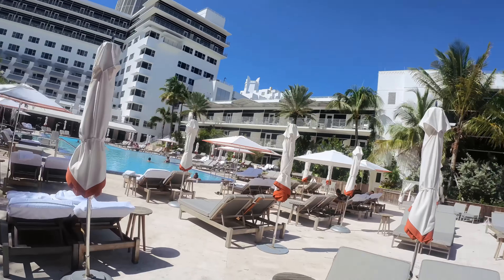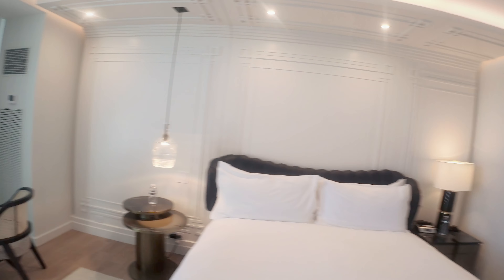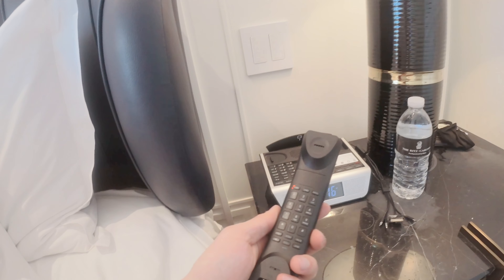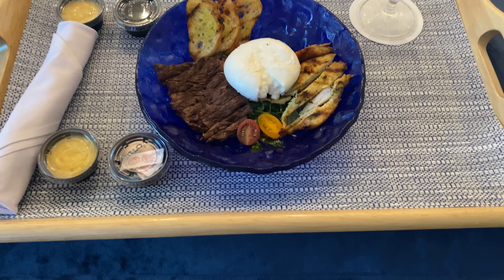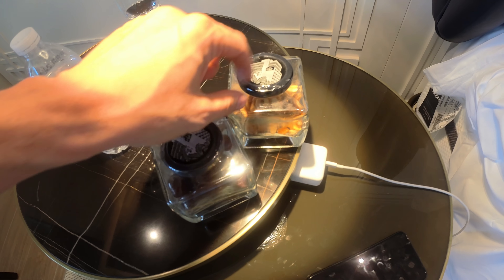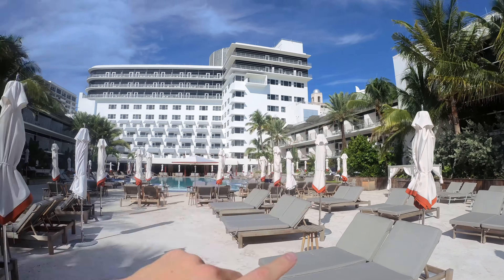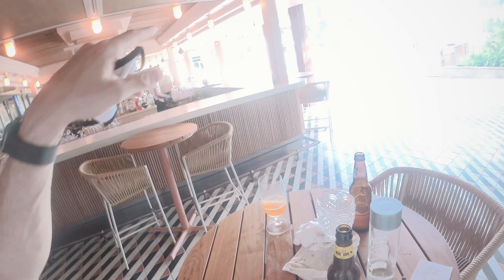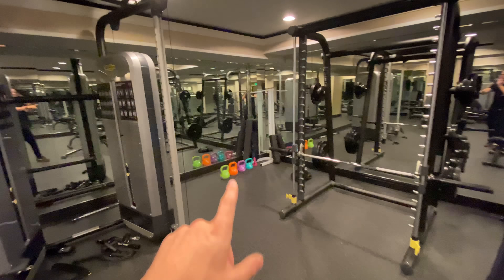Ritz Carlton Miami South Beach | Coolest Luxury Hotels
"SET WITHIN A RESTORED ART DECO LANDMARK, THIS LUXURY HOTEL IN SOUTH BEACH REFLECTS ITS LUSH SURROUNDINGS AND GLAMOROUS PAST

The Ritz-Carlton, South Beach returns after a complete transformation to once again welcome travelers to one of the country’s most alluring cities. The luxury hotel experience includes a classic cocktail lounge that celebrates the intriguing stories of the city’s past, an elevated pool overlooking the Atlantic and a full-service spa that serves as a retreat for rejuvenation amid the excitement of Miami.

Inspired by its 1950s Art Deco building, The Ritz-Carlton, South Beach offers an elevated expression of Miami glamour. After a complete transformation, the oceanfront resort pays tribute to the city’s culture and history with its collection of luxury amenities.

-Alfresco dining at the oceanfront DiLido Beach Club
-Outdoor pool with ocean view and private cabanas
-More than 20,000 sq. ft. of meeting space
-Oceanfront, outdoor wedding venues
-Rooms and suites overlooking the ocean, pool or South Beach

-376 newly renovated guest rooms and suites
-Atlantic Ocean, South Beach and pool views
-Color palette inspired by Miami’s vibrant culture
-Marble bathroom
-Wi-Fi
-100% cotton linens
-Twice-daily housekeeping attention including evening turndown" -- Marriott.com

"Paying tribute to the vibrant culture and colorful history and glamour of Miami with sophisticated ease, The Ritz-Carlton, South Beach is your gracious host to the most exotic place in America. The influence of coastal Latin America is weaved throughout Fuego y Mar, the resort's main restaurant. Dishes draw from Mexican, Cuban, Venezuelan and Colombian cuisines, made with fresh, simple ingredients. The spirit of South Beach’s classic cocktail bars of years past is alive and thriving at Lapidus Bar. Guests will be greeted with bronze and brass accents, tableside cocktails and live music. Balance is both sought and delivered at The Ritz-Carlton Spa, South Beach. Based on a mindfulness approach to wellness, the spa offers holistic treatments, many incorporating indigenous South Florida ingredients, and journeys designed to promote rest, relaxation and rejuvenation."  --TripAdvisor.com